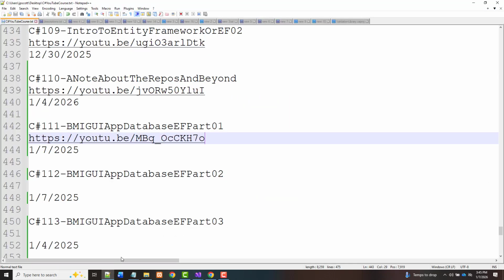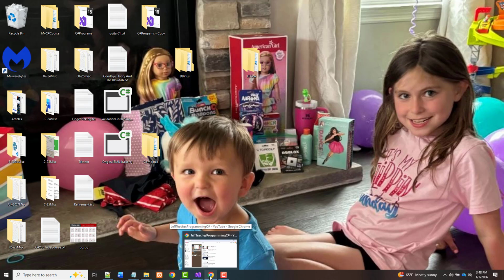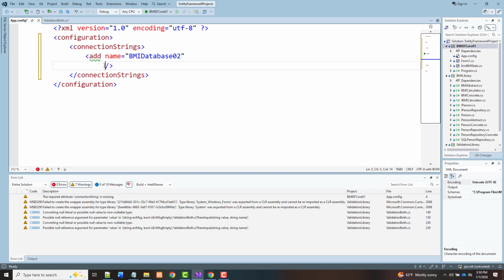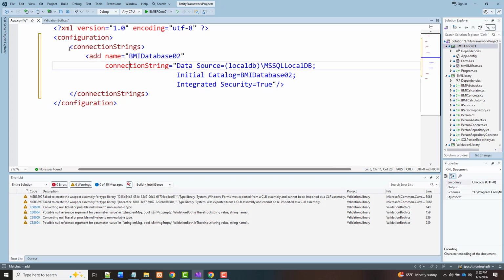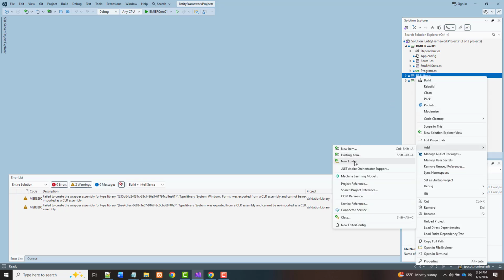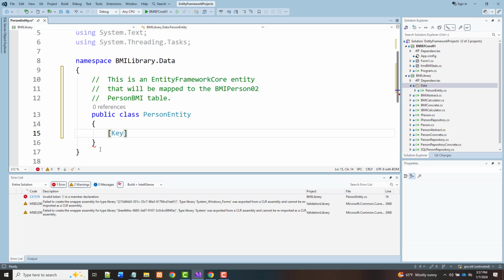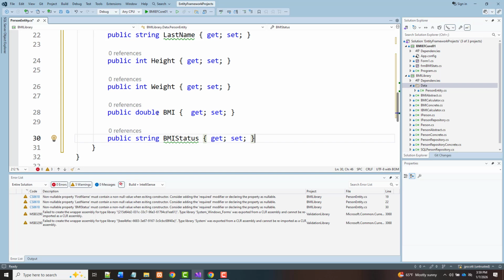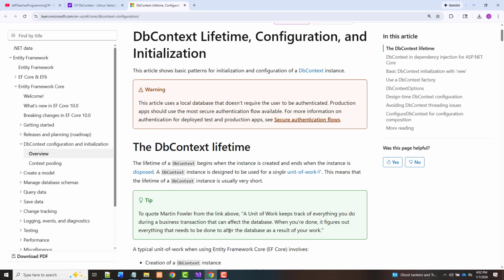C#112-BMIGUIAppDatabaseEFPart02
In this video, we continued the conversion of the C# GUI BMI OOP Database app and converting it from an ADO.NET (ActiveX Data Objects) app to an Entity Framework app.

In the next video, we will continue with this conversion.